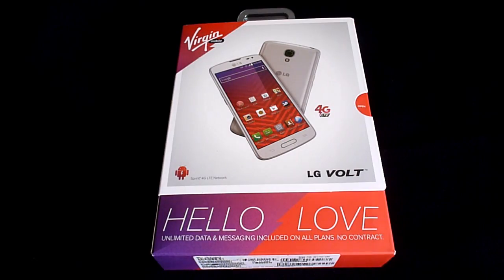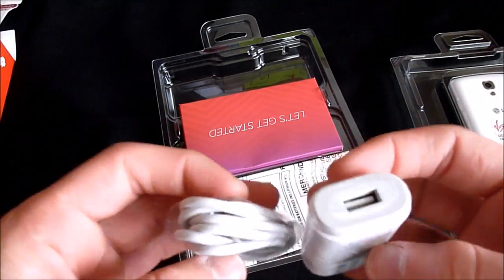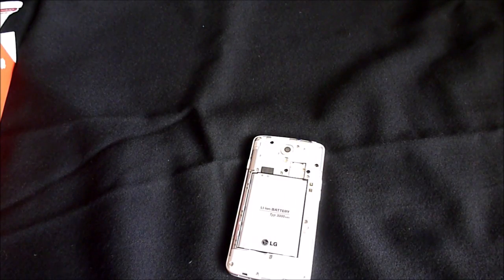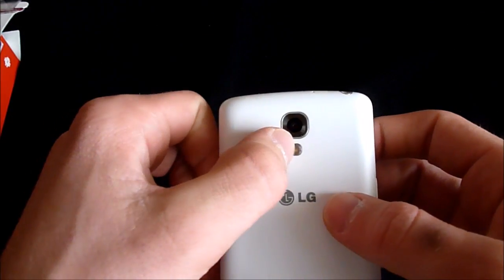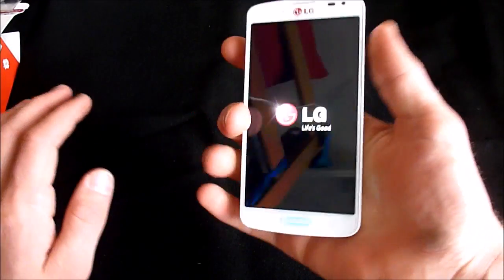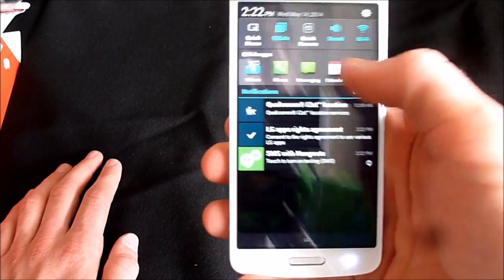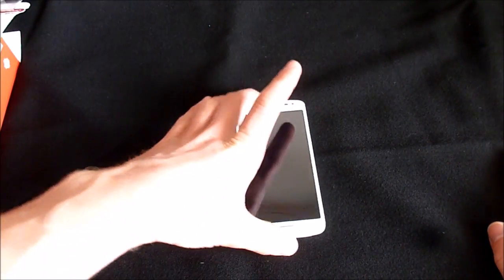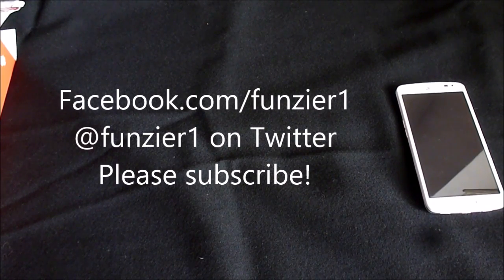LG Volt Unboxing (Virgin Mobile)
This is an unboxing video of the Virgin Mobile LG Volt.